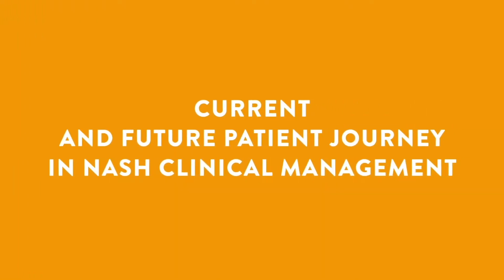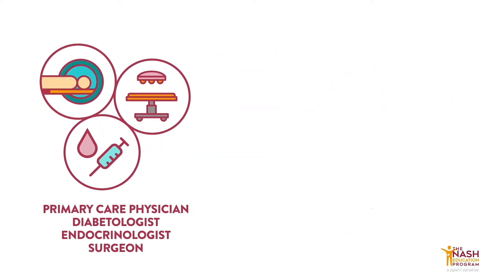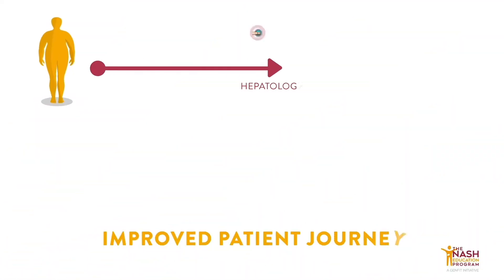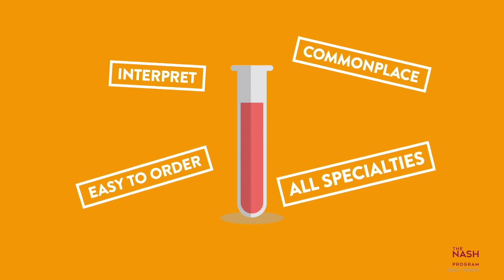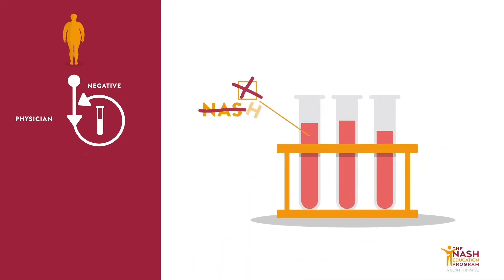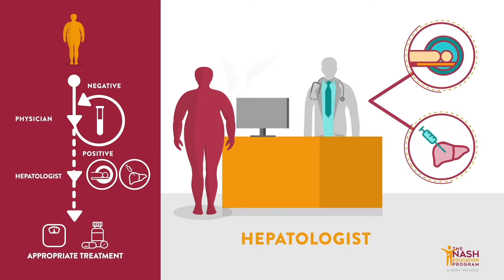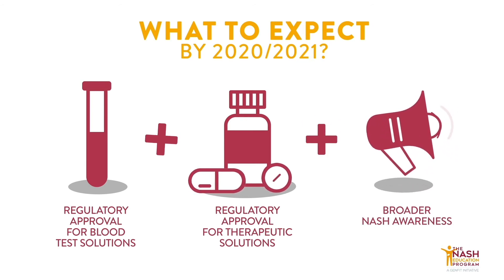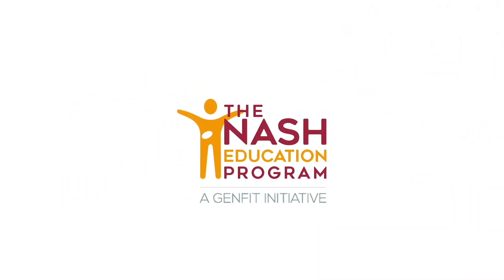Current and future patient journey in NASH clinical management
“Current and future patient journey in NASH clinical management" is the sixth video from a series of six videos on NASH Diagnosis produced by The NASH Education Program™.

In this video, you will understand why the current screening process of NASH is not ideal, and why the development of screening strategies including accessible and cost-effective blood tests for NASH diagnosis will be a great opportunity to optimize the patient journey.

You will have an overview of an ideal NASH patient journey, and understand why NASH clinical management is on the verge of improving incredibly in its performance and results, for the benefit of patients' lives.

The NASH Education Program, a Genfit initiative, aims at providing scientific information and educational material to healthcare professionals, patients and families.

Works from The NASH Education Program are the property of GENFIT and are protected by IP rights. They are reproduced with the authorization of GENFIT